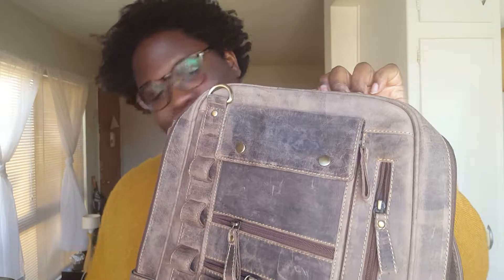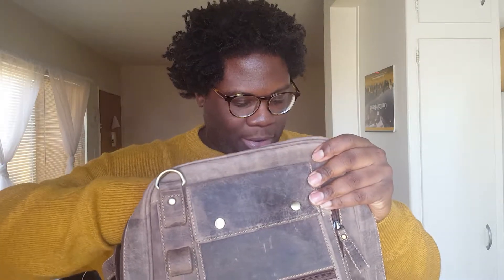VLOG/Review - EcoCraftWorld Rucksack Bag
Social Media @VerbalDanger

I’m also co-host of a podcast about the latest in tech news called Whaddup Tech!

or search Whaddup Tech on iTunes and Google Play!